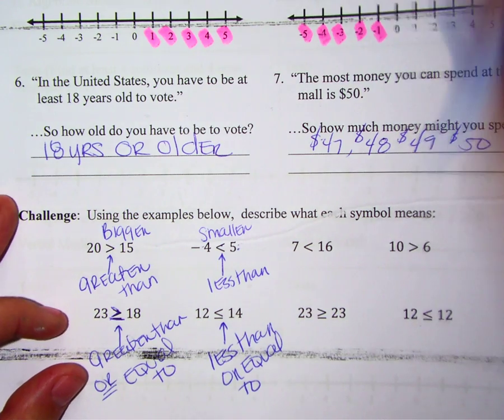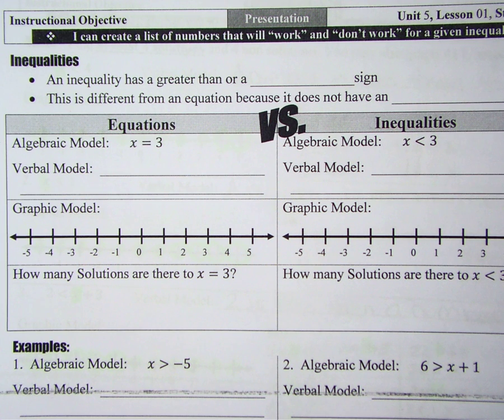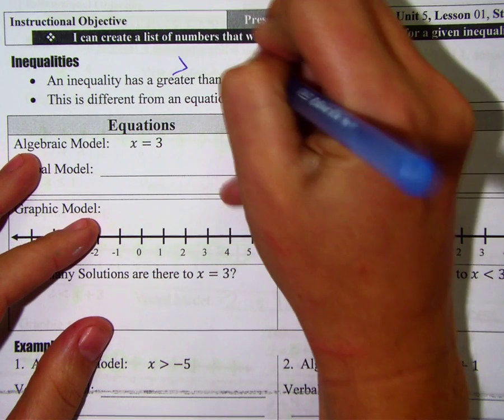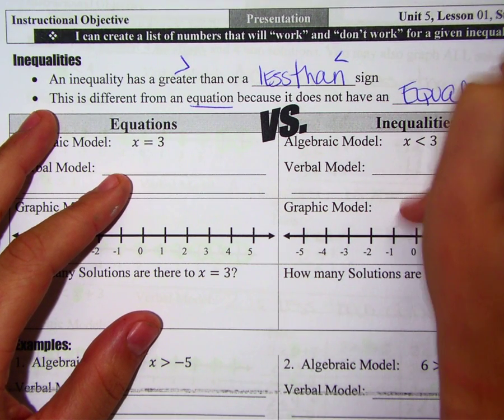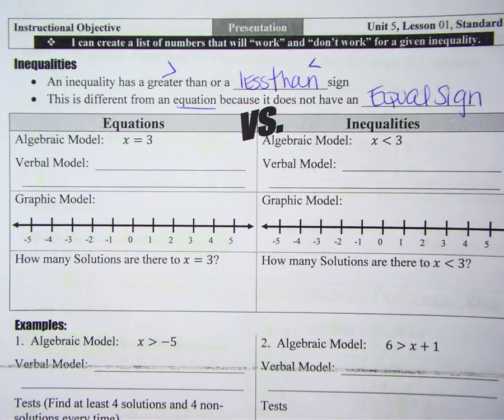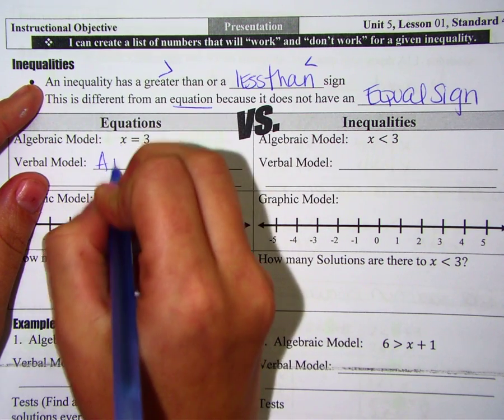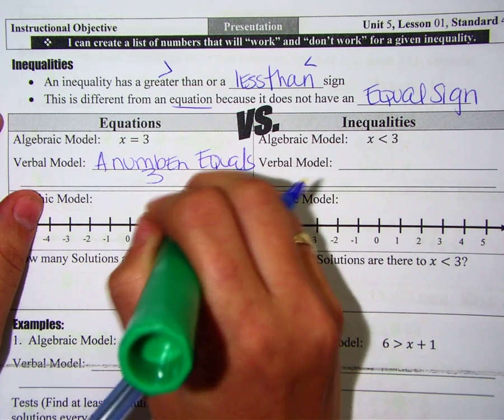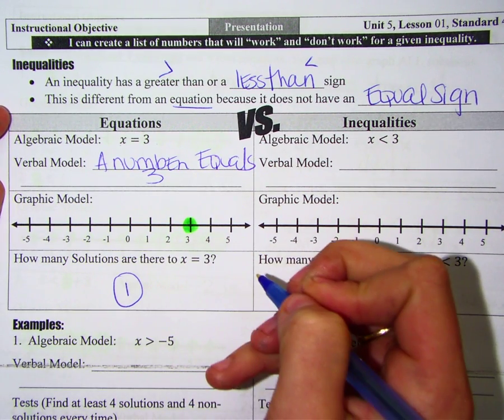Lesson 5.01 - Solutions and non solutions Part 1